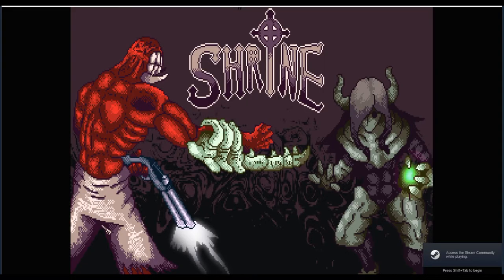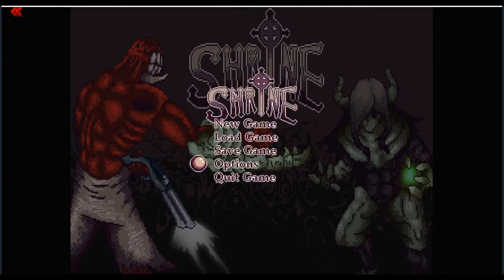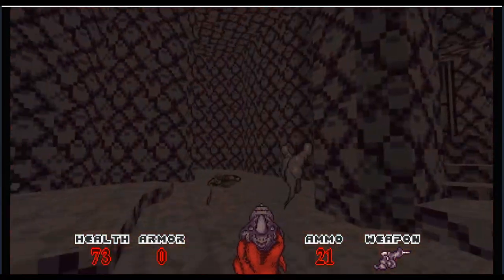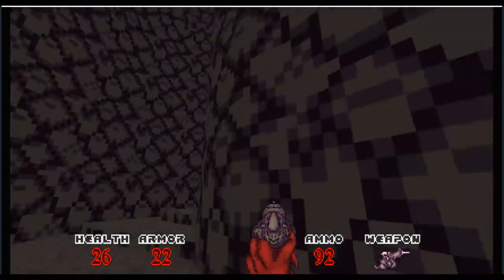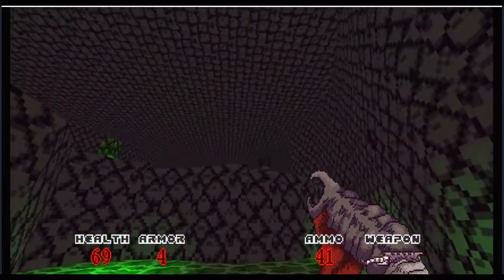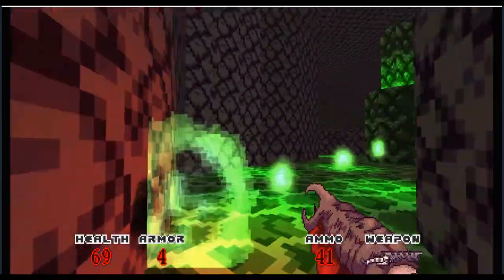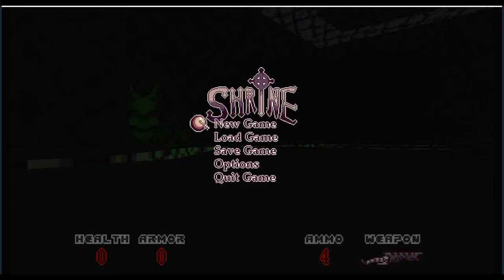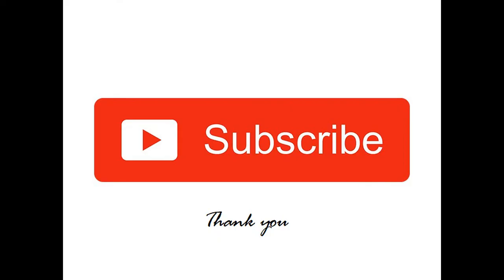Shrine Game Review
Free Game Shrine